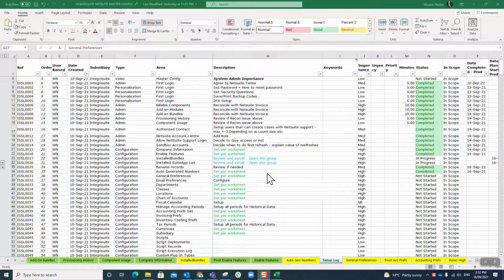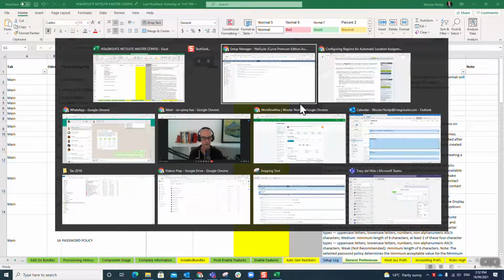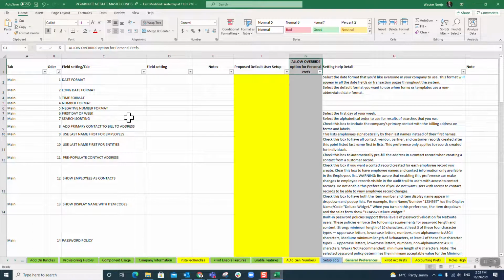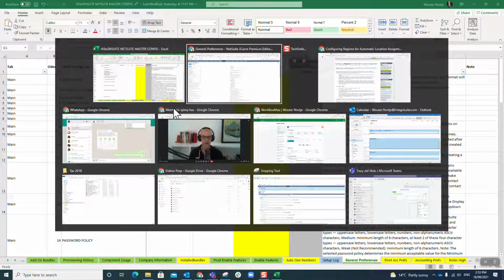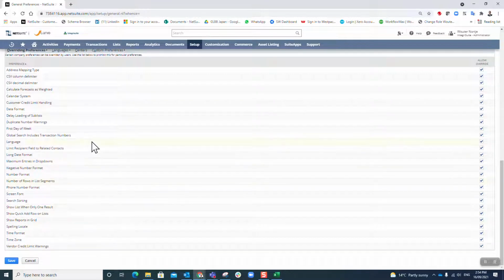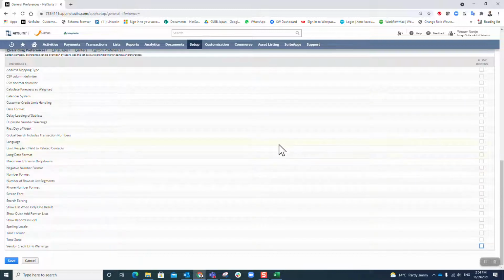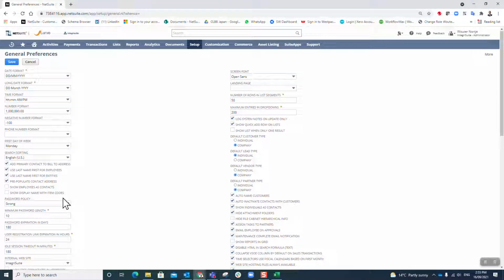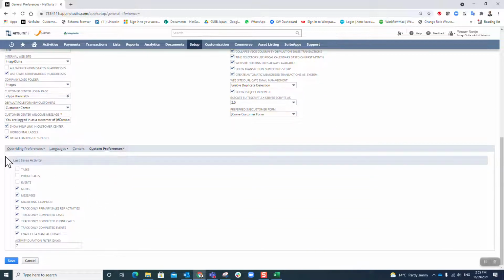NetSuite Setup: How to Setup General Preferences Settings- ISSL0031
Set per worksheet. In this video I show the sheet that lists all the General Preferences for Setup setup - Fill this in in preparation for Implementation.